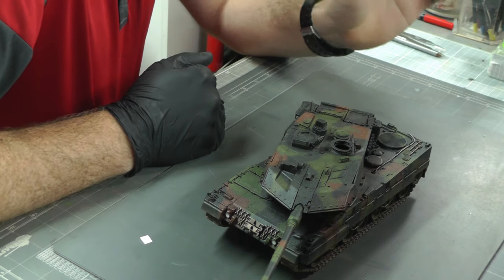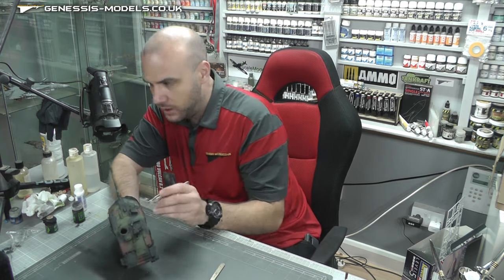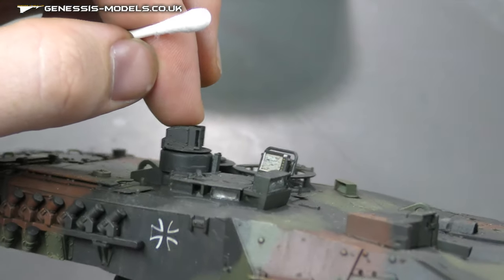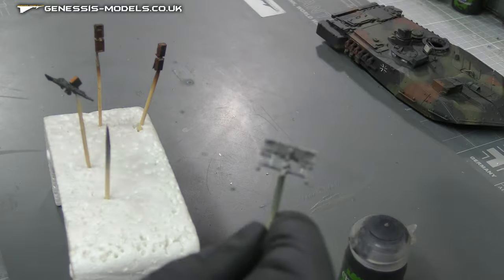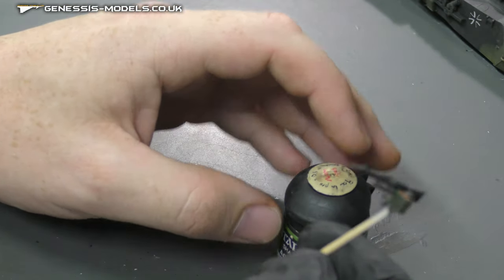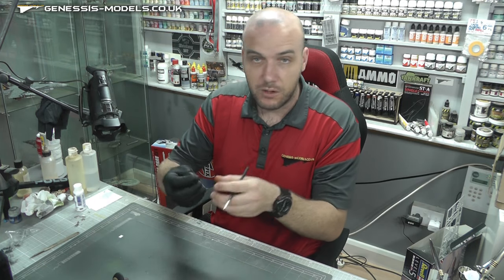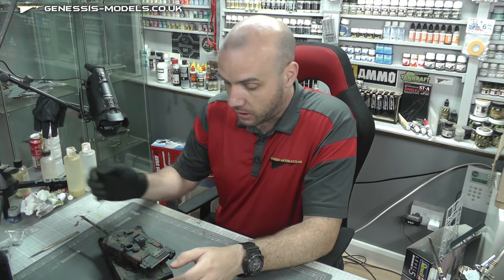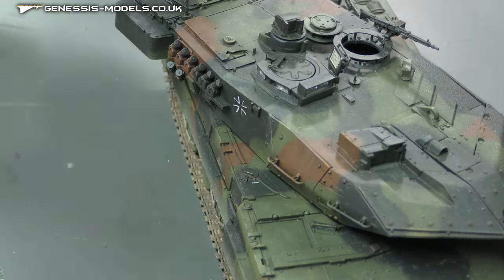Final Reveal : Building The Meng Models Leopard 2 A7 MBT 1/35 Scale : Episode.28